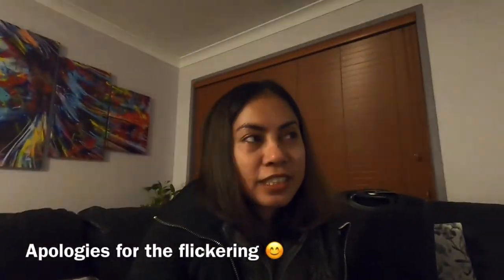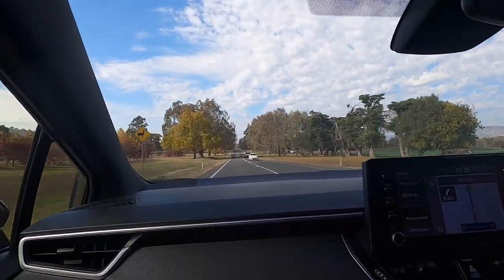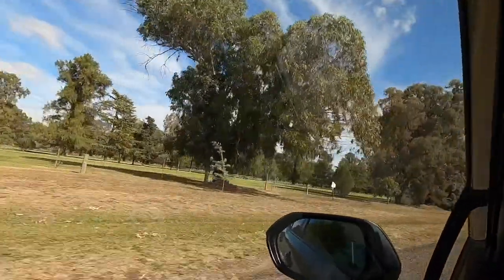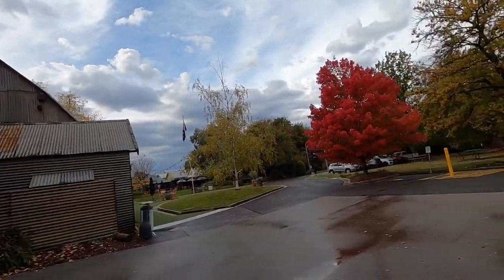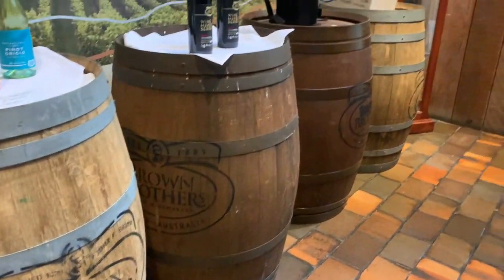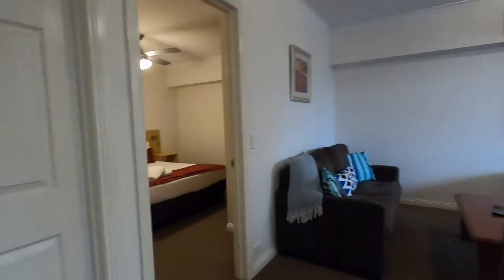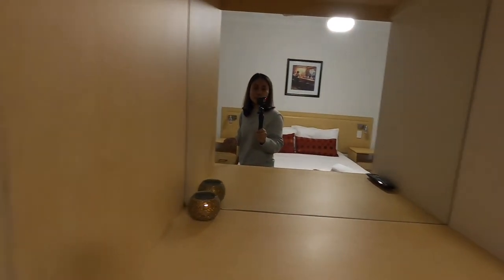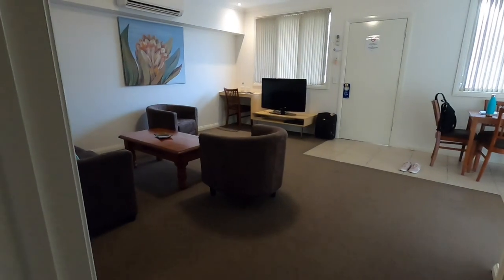A quick trip to NSW and VIC borders| Autumn| Part 1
Flown to Albury NSW from Brisbane QLD.
And scenic drive from Albury NSW, Brown Brothers Milawa VIC to Beechworth VIC.